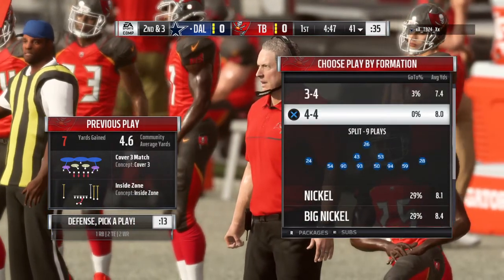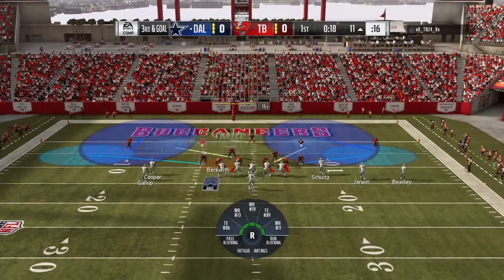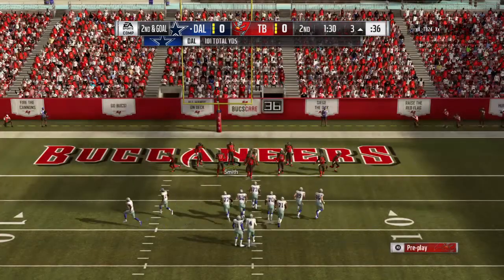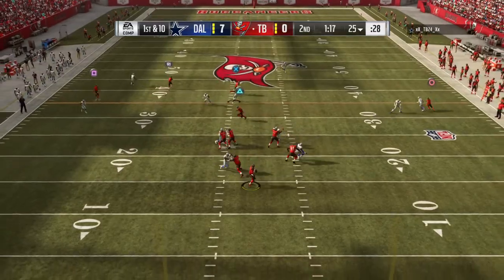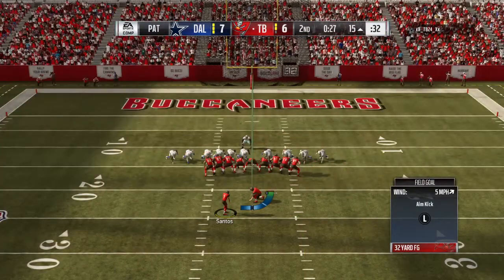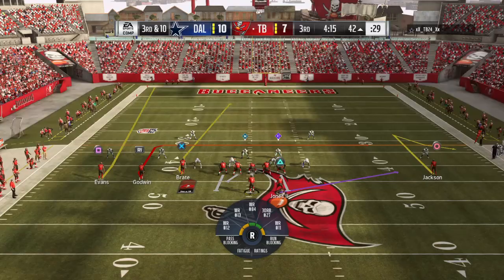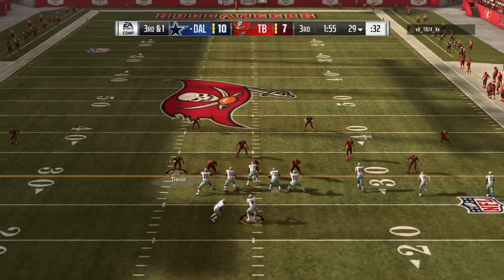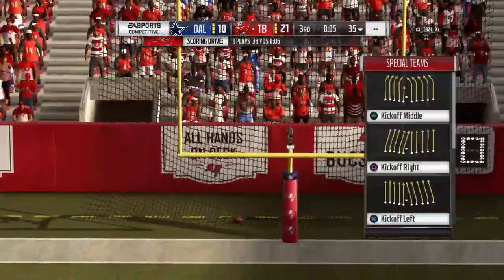Todd Bowles Defense in Tampa